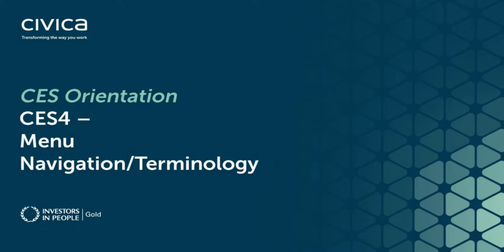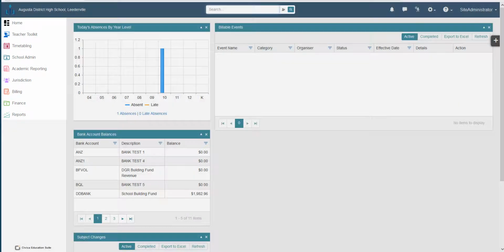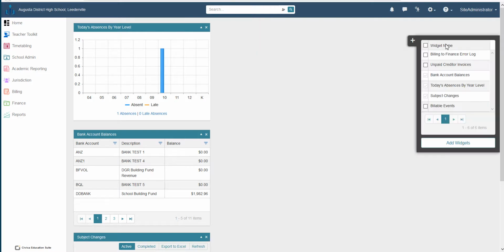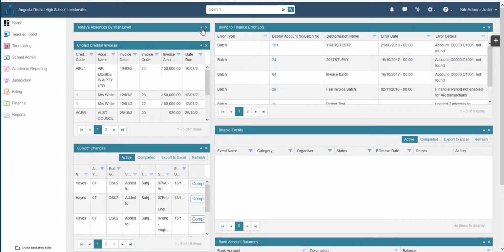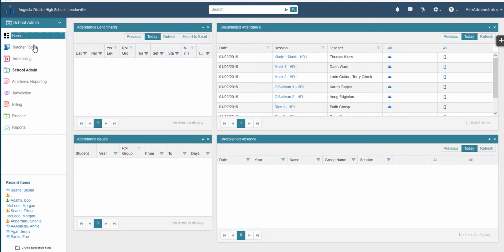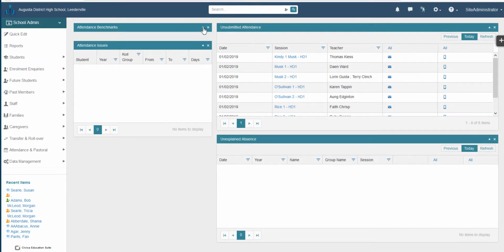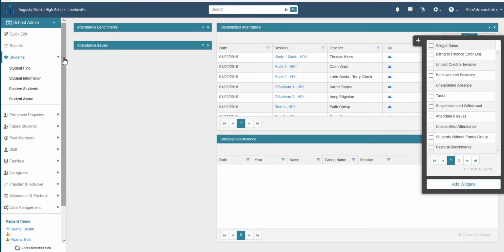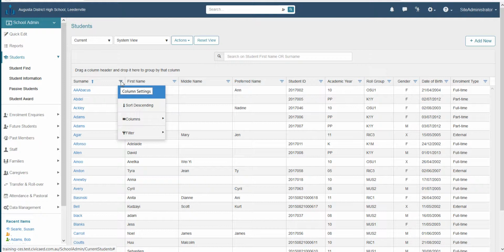CES4_Menu Navigation